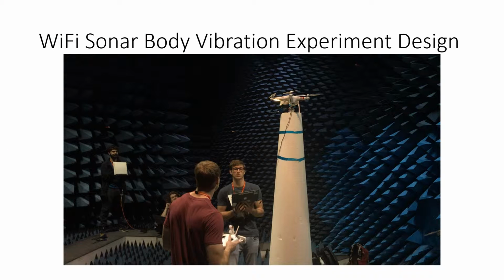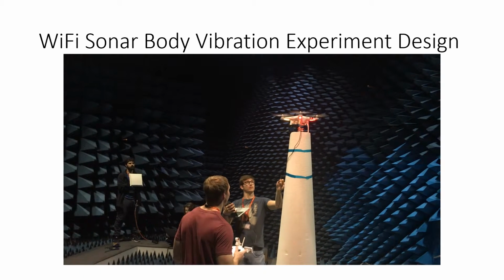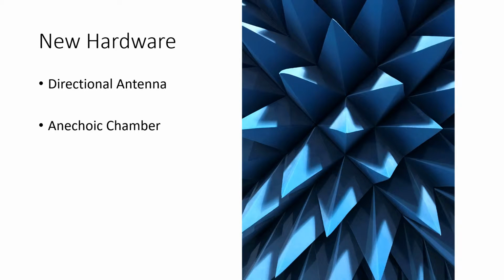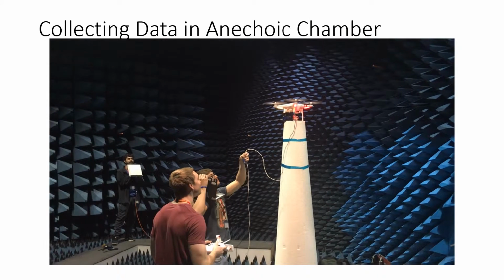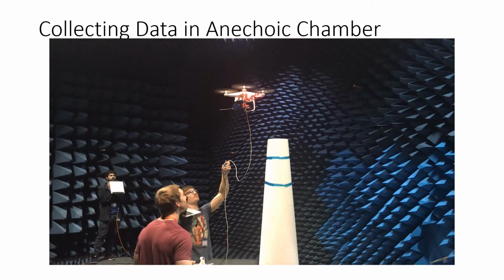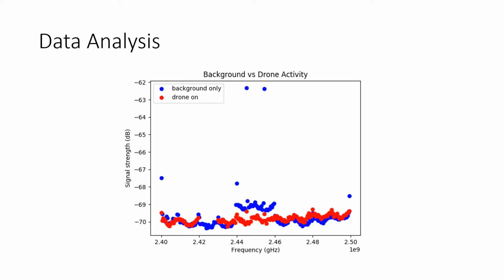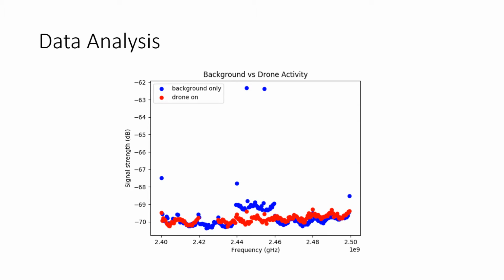8319 sprint 4 video